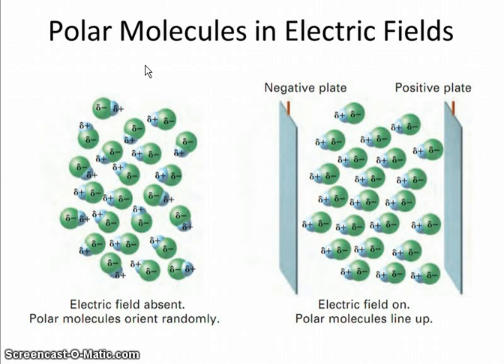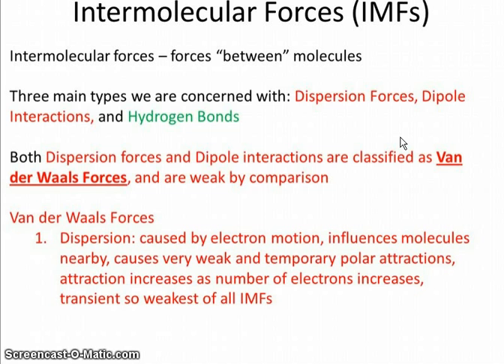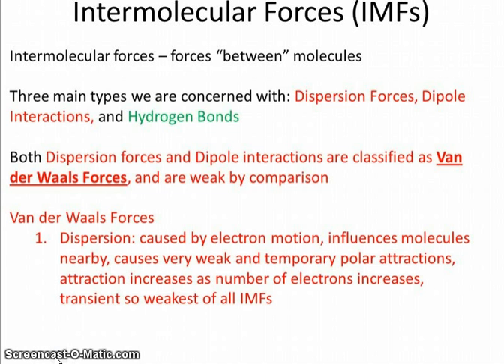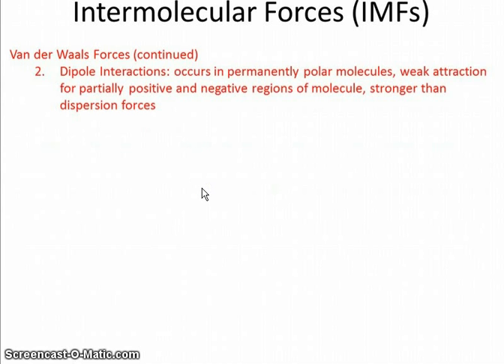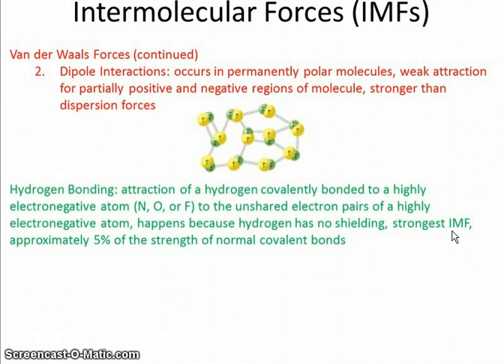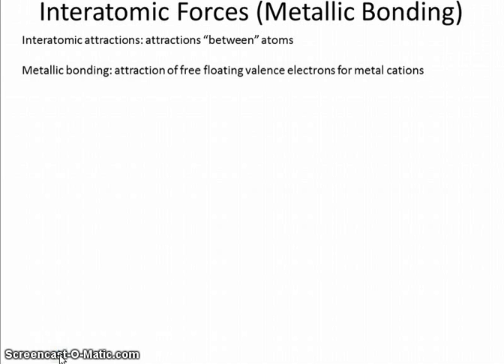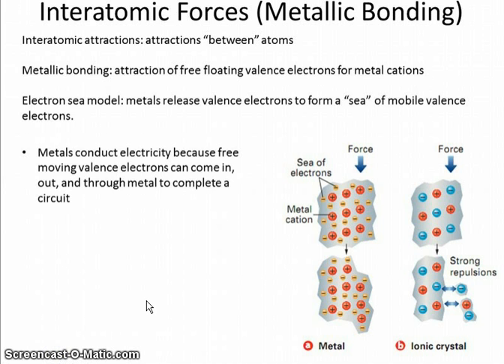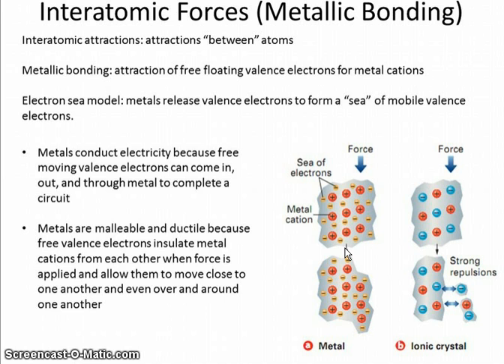Pre-AP IMFs and Metallic Bonding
basic description of simple IMFs and metallic bonding, explaining common metal properties